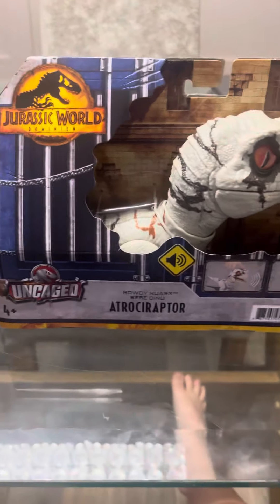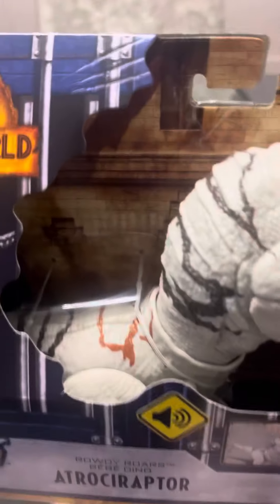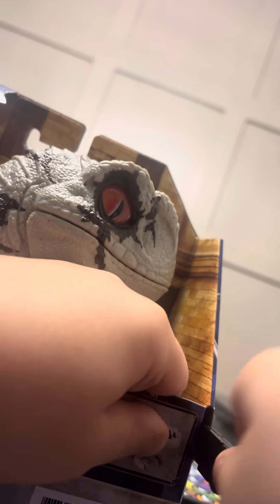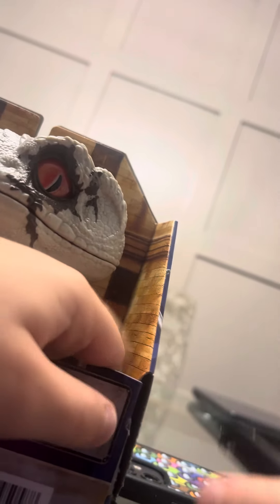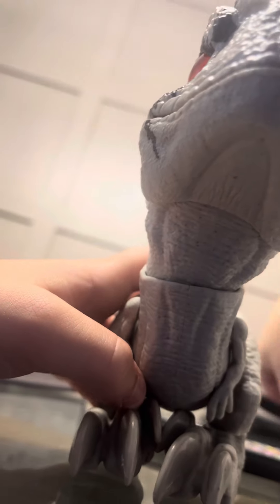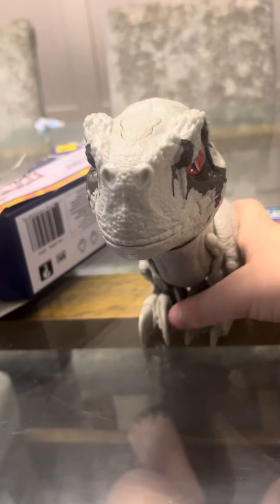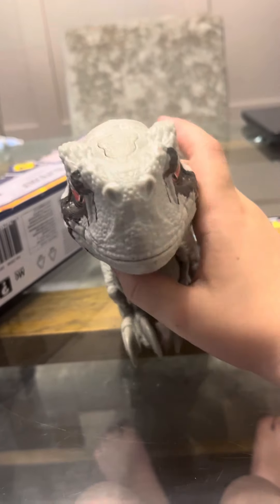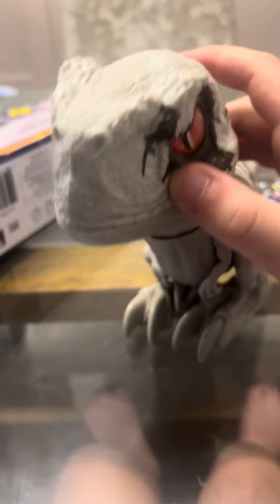Unboxing atrociraptor from jurrasic world dominion